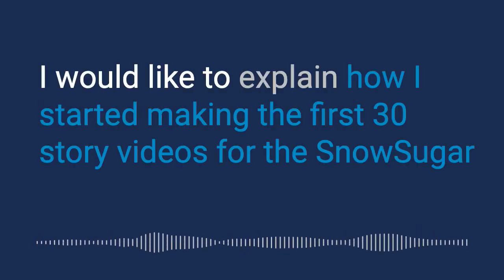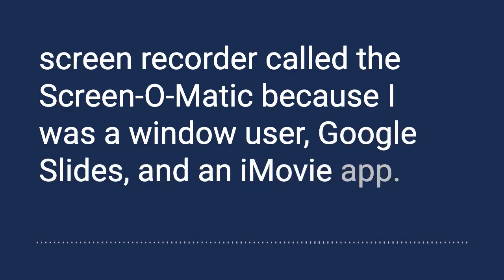How to start making StoryVideo with no experience (for Beginners)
Promo Video Mar 2022